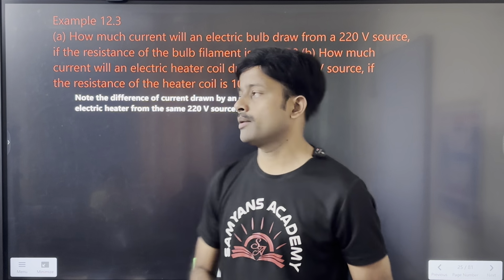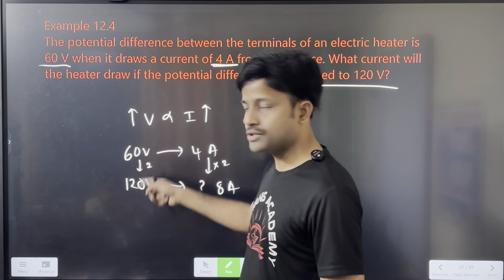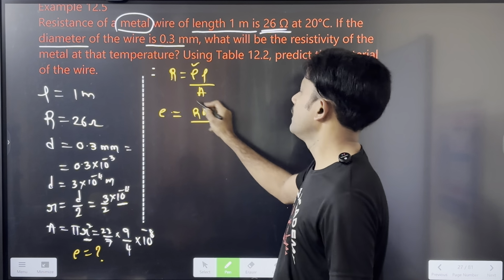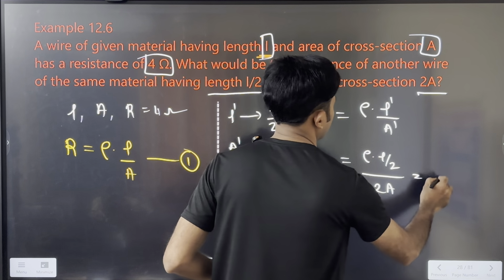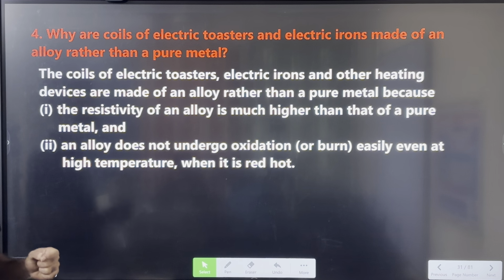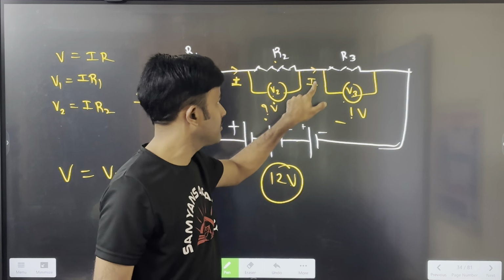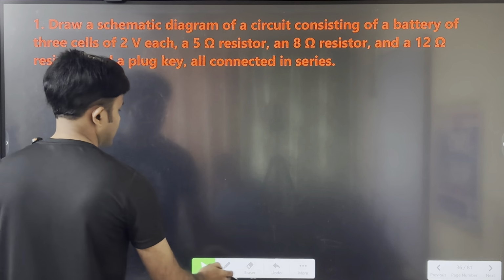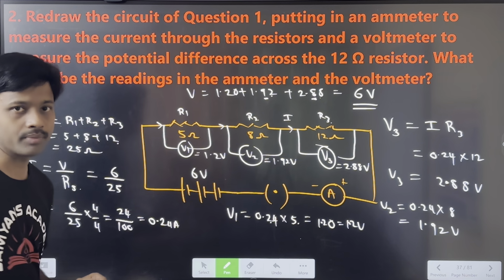Electricity L-3 / 10th class cbse and state / Science/ Samyans Academy